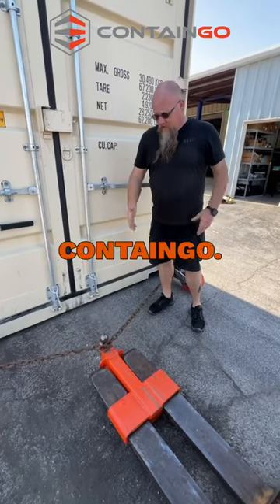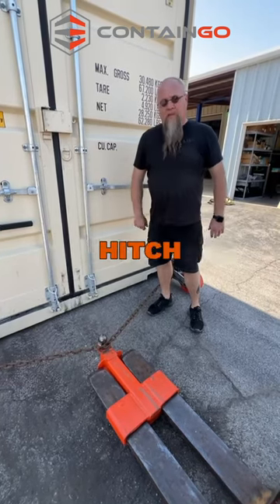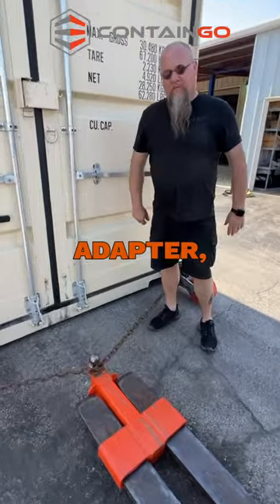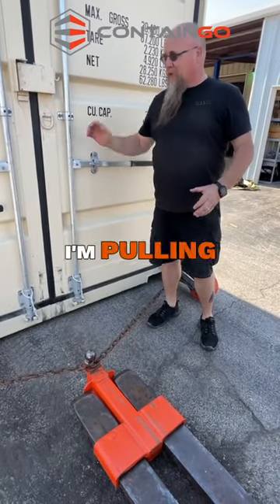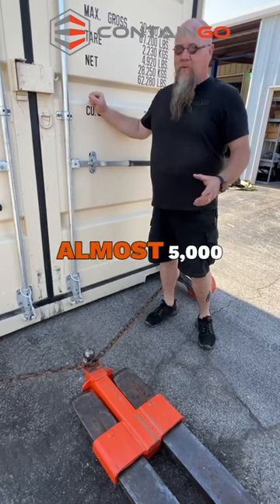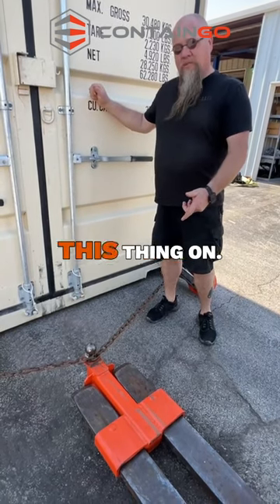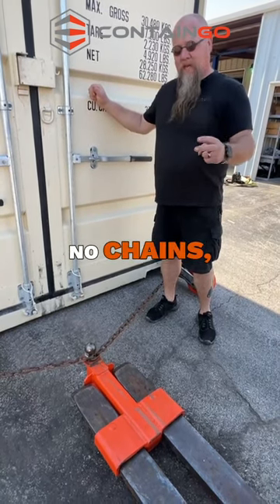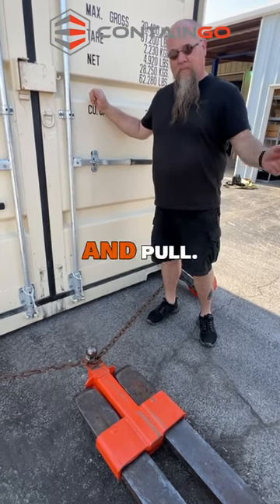Watch our forklift trailer hitch attachment pull a 5,000lbs container!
Our forklift trailer hitch attachment, with our compression adapter, pulls this 5,000lbs container. No bolts, no chains, no anything. This forklift attachment is a game changer!  This attachment will not slide off your forks and stays attached with our PATENTED compression adapter!

Learn more about what our forklift trailer hitch attachment can do